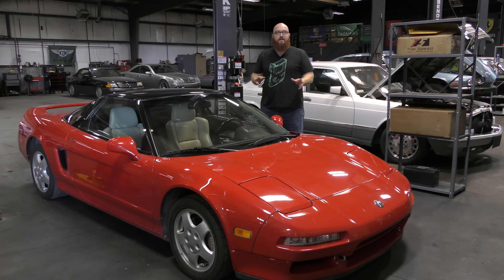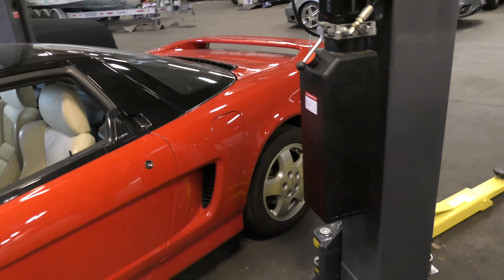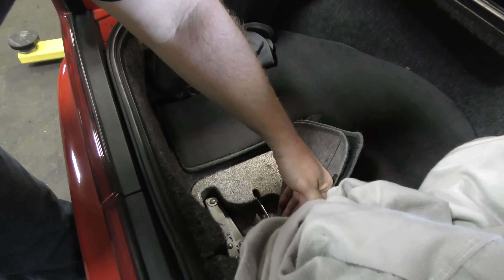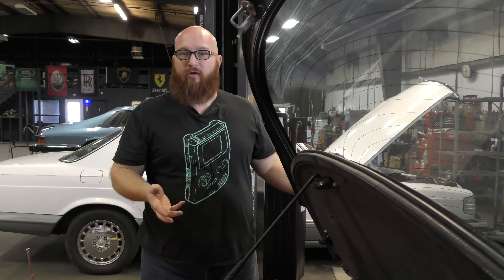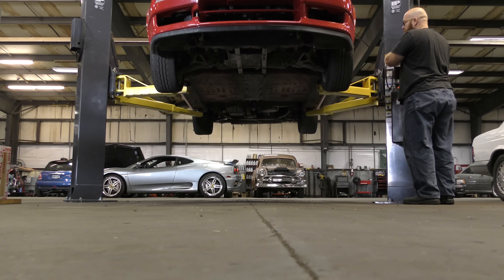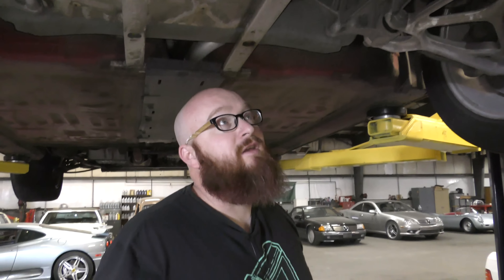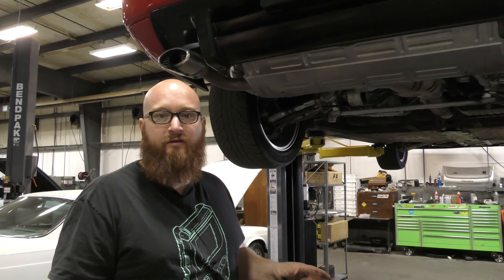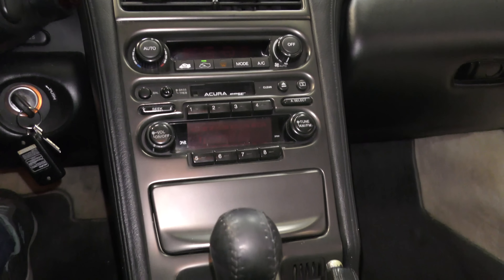Supercar with over 100K miles! You've got to see this '91 Acura NSX in the CAR WIZARD's shop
See this amazing 1991 Acura NSX supercar in the CAR WIZARD's 🧙‍♂️ shop. See what a supercar with over 100,000 miles looks like over and under.